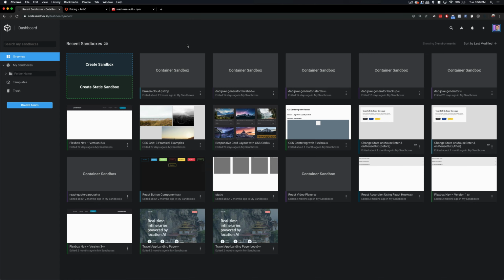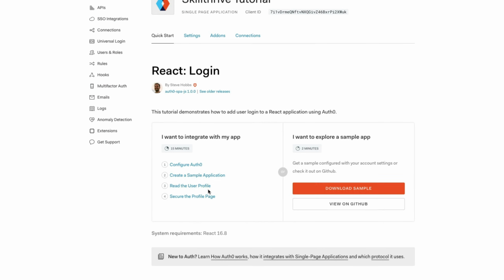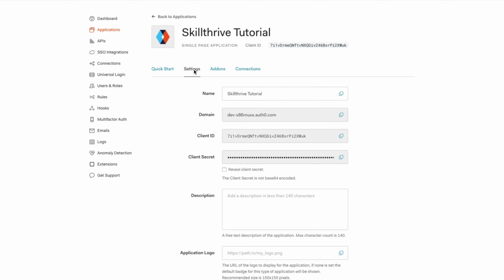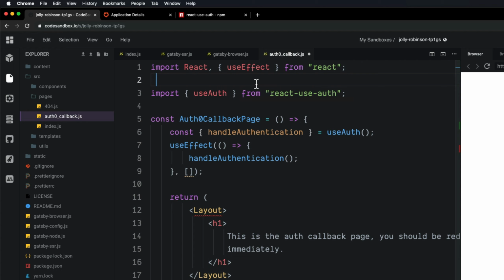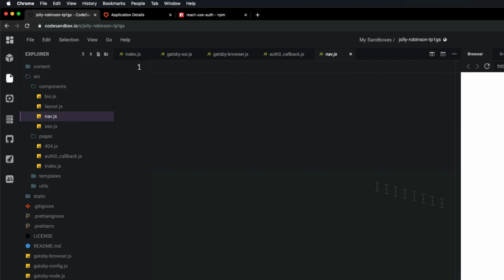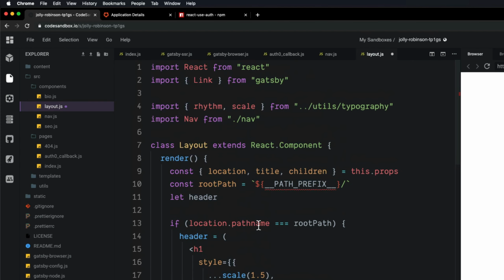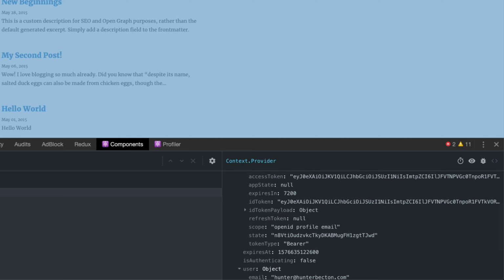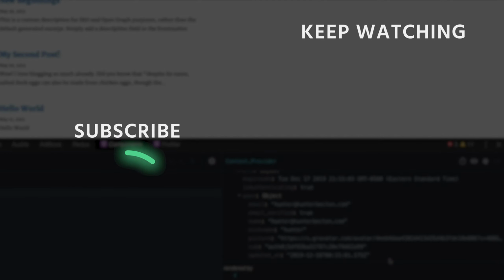The Simplest Way to Add Authentication to Your React App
Quickly add authentication to your React or Gatsby app with a few lines of code using the React Use Auth package and Auth0.

🥳 UPDATE: CREATE REACT APP EXAMPLE ADDED! 🥳

⏰ TIMESTAMPS ⏰

Create the Gatsby Blog Starter in CodeSandbox: 0.24

Create an Auth0 Account: 0:52

Install React Use Auth: 2:49

Wrap the App with the Auth Provider: 3:24

Create the Callback Page: 5:53

Add Allowed Callback URLs and Web Origins in Auth0: 8:11

Create a Nav Component: 9:16

Add Login and Logout: 12:32

Conditionally Render with isAuthenticated: 14:38

👀 LIVE DEMO 👀

🗂 DOWNLOADS 🗂

🔗 HELPFUL RESOURCES 🔗

👋 FOLLOW US 👋